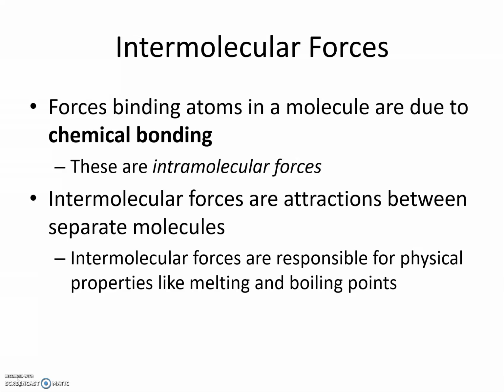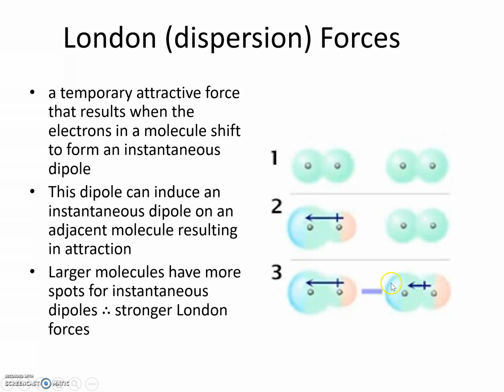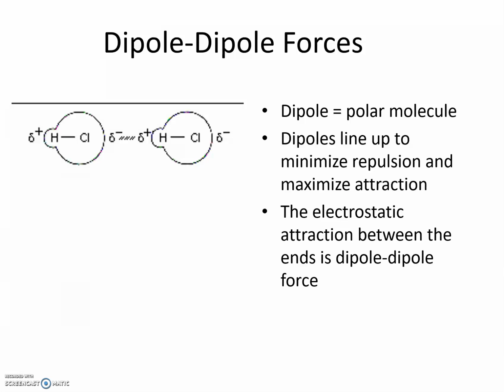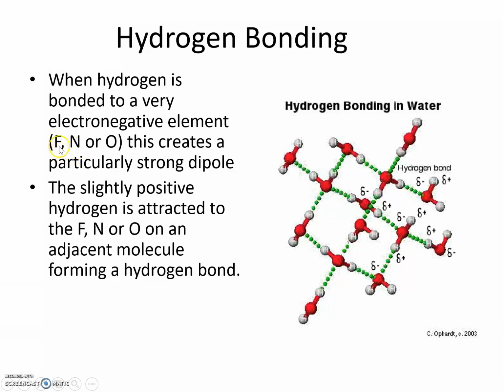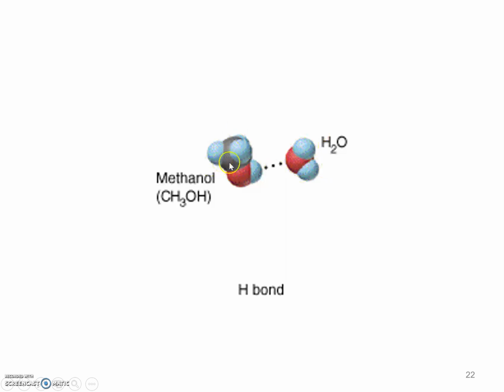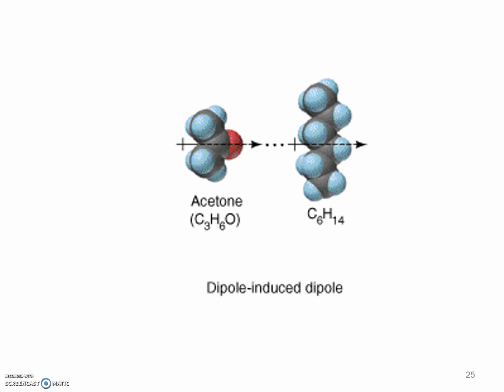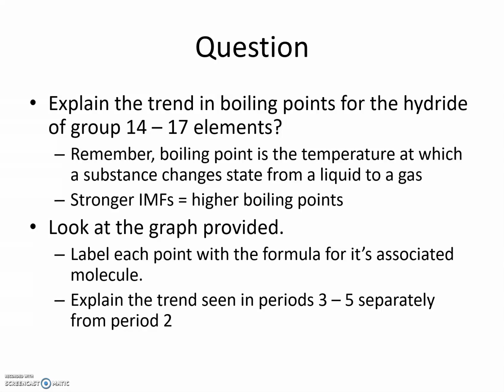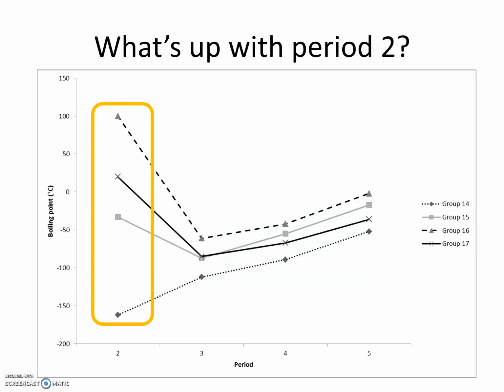Intermolecular Forces Part 2